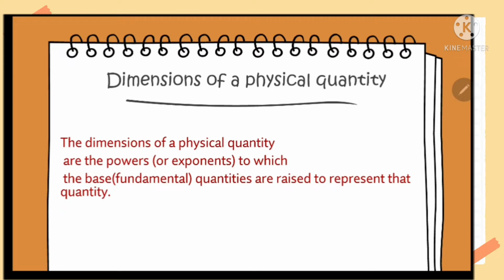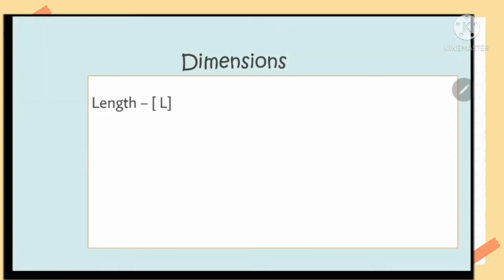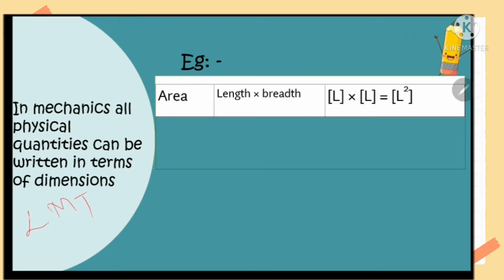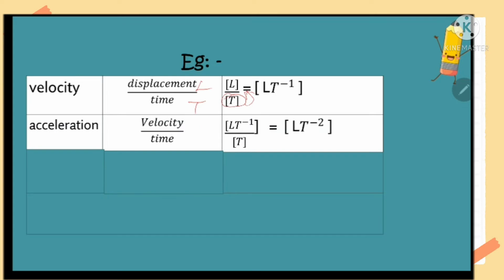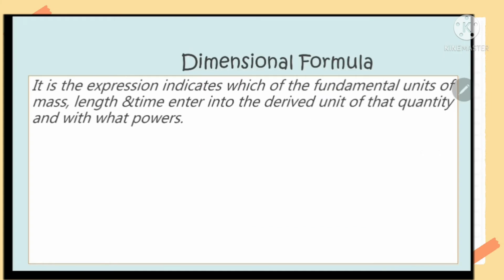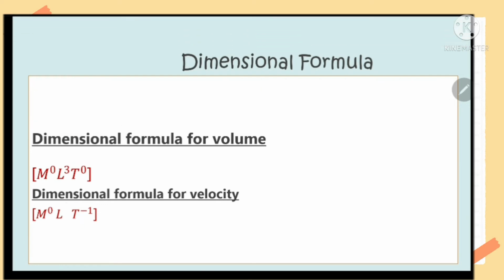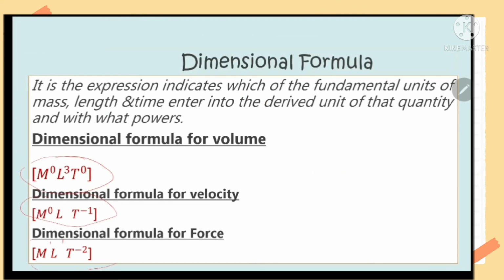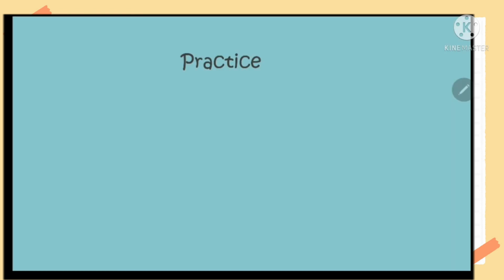Dimensional Analysis # 1 class 11 physics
Hello, in this video  Dimensions and Dimensional Analysis is explained briefly.
Topics
Dimensions
Dimensional Formule
Dimensional Equations